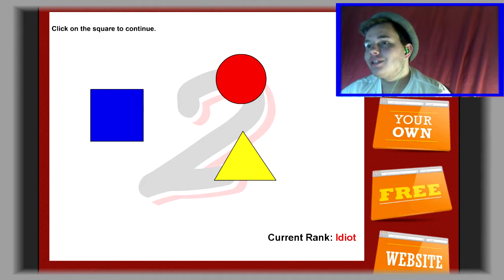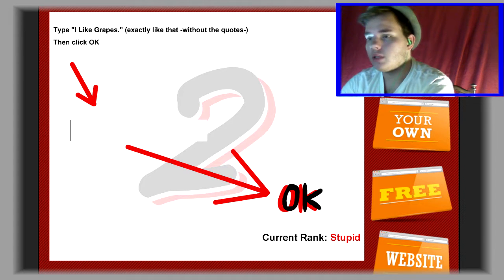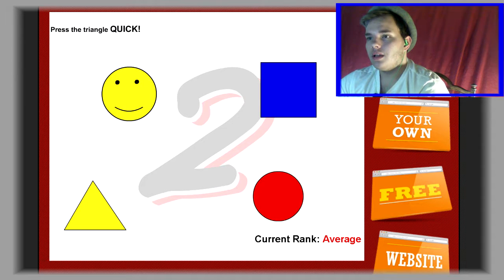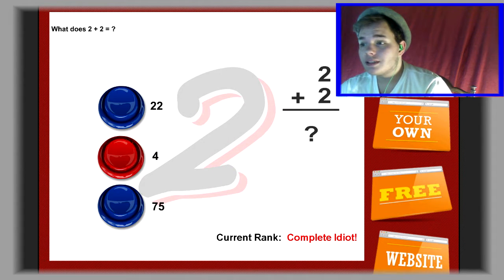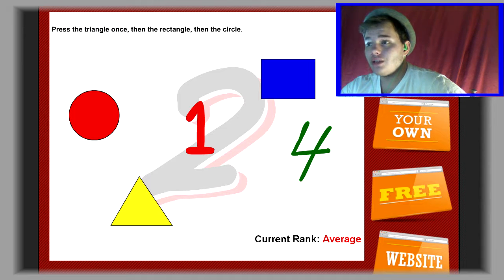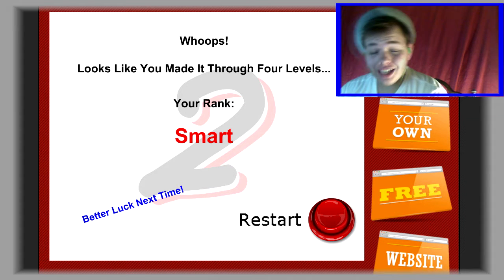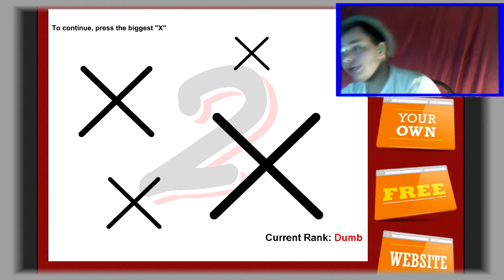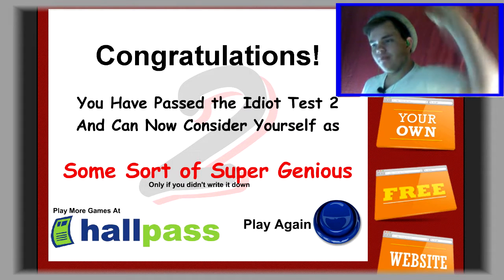MAYBE I AM AN IDIOT -The Idiot Test 2- [Flash Fridays]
In this video, our friend and hero test his brain yet again to see, if he is in fact...an idiot. And remember, 2+2=7.

Play the game here: idiottest.net

My Media